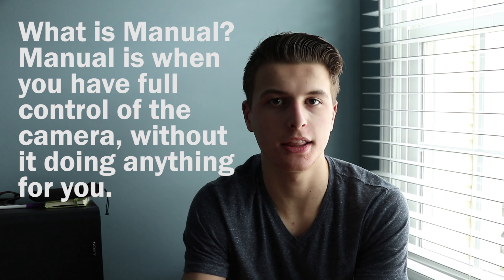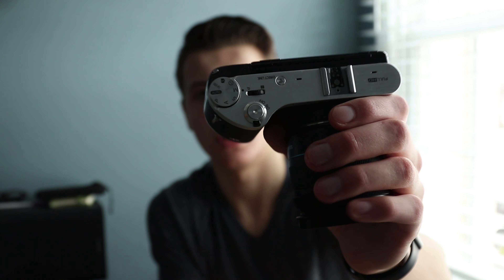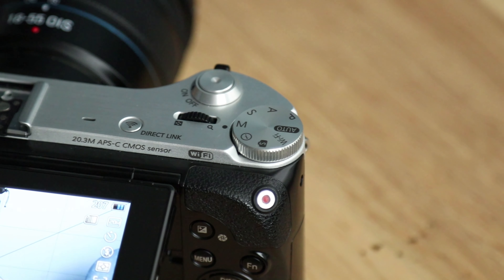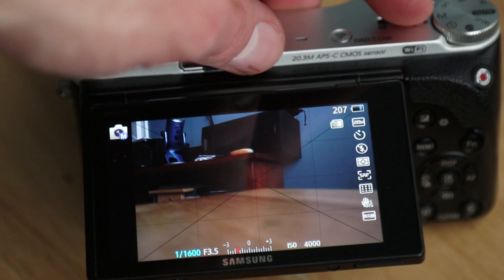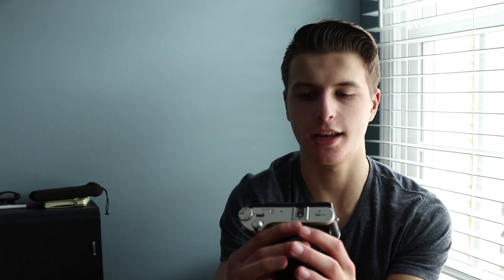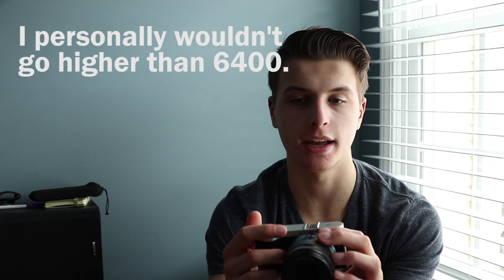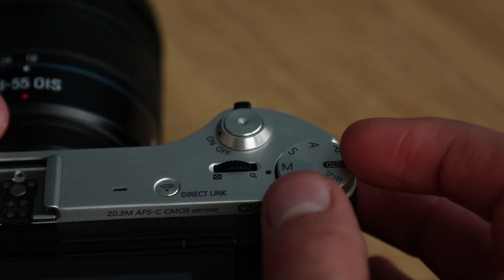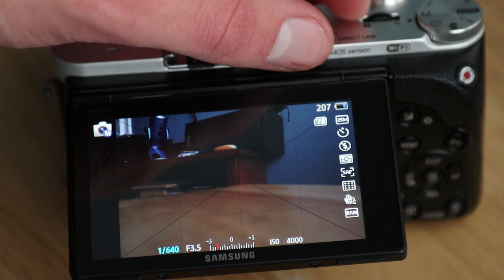How to take GREAT PHOTOS with Manual Mode!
Today we are taking a deep die into how Manual mode works! I get lots of questions about manual mode, and how to take good photos, so I hope this video addresses some of those questions!